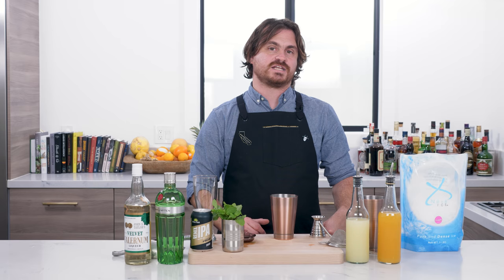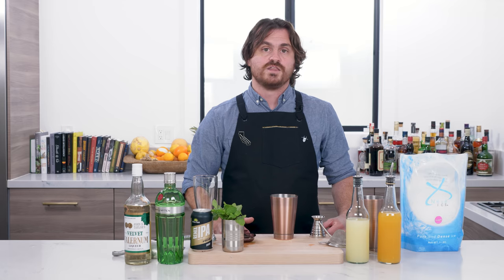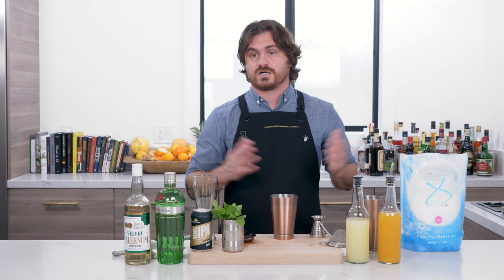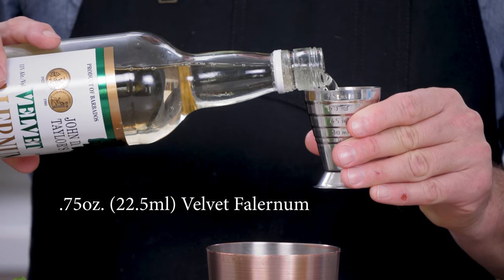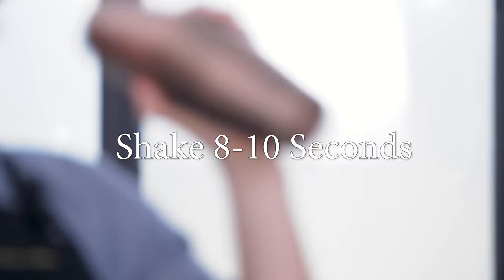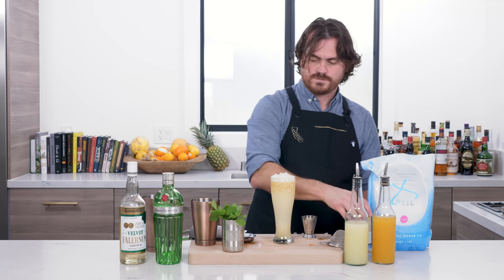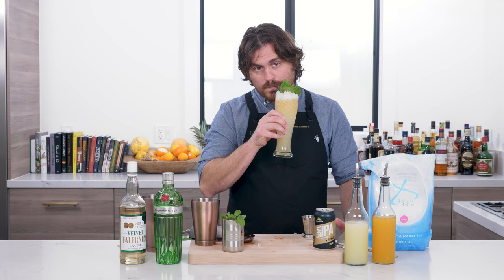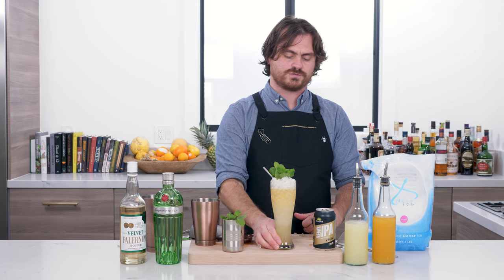Modern Classic: Strange Brew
This cocktail was created by Death & Co. Bartender Thomas Waugh and what I love about it so much is that it expertly makes use of IPA beer, pairing it with the other flavors in the drink. Beer is a difficult ingredient to work with and many beer cocktails tend to be  unbalanced and overly beer forward, but this drink is a symphony of ingredients. As you will come to know I love a genius beer cocktail and this one is no exception!

Here's Links To The Tools I'm Using In This Video:
Barfly Measuring Cup Jigger
Libbey Pilsner Glass

Here's The Specs:

2oz (60ml) Tanqueray N0. 10 Gin
.75oz (22.5ml) Velvet Falernum
1oz (30ml) Pineapple Juice
.5oz (15ml) Lemon Juice
Top Green Flash IPA